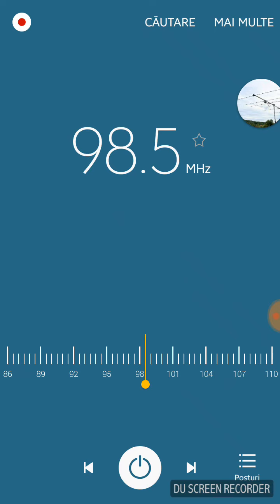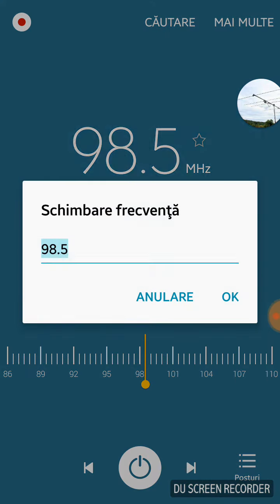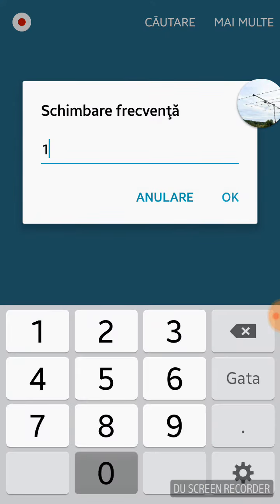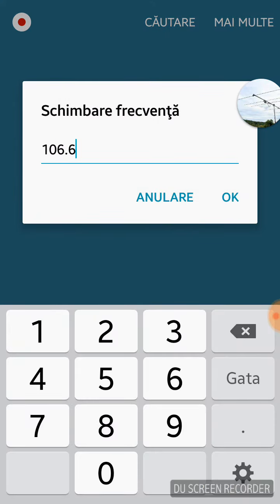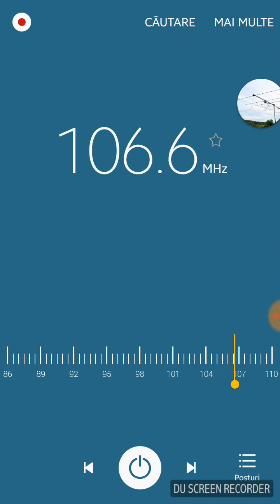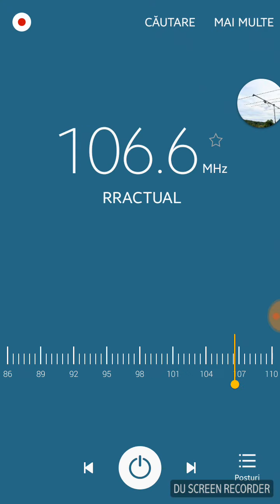TEST RELEUL BĂNEASA/DOBOGEA SUD in Ploiesti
89.1 CULTURAL
93.9 Frecventa  lui Digi FM Baneasa dar am Magic FM Ploiesti
98.5 KISS FM Canlia/"Camila"
105.2 VIRGIN RADIO (cu ceva interefente cu RRA București)
106.6 RRA Baneasa